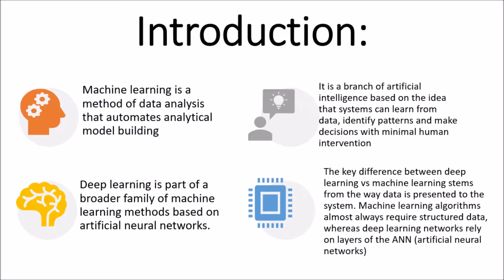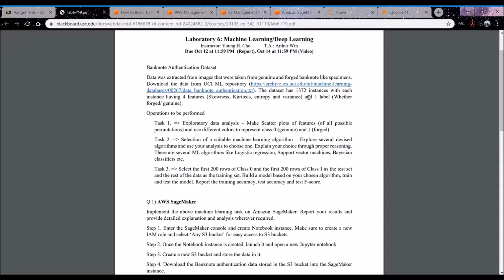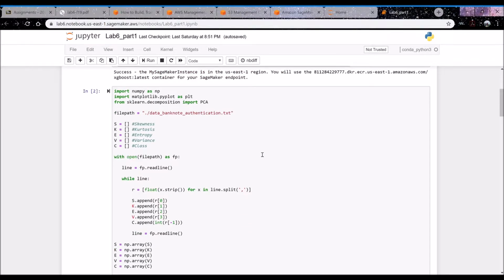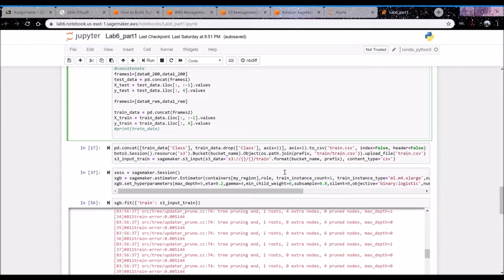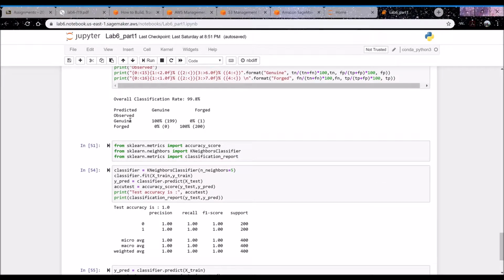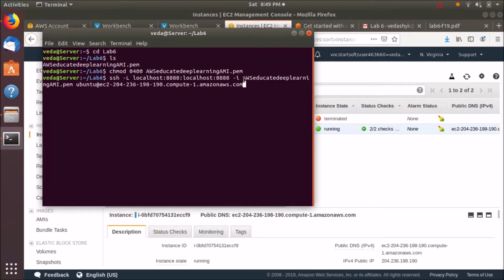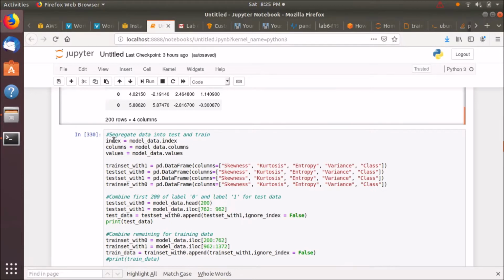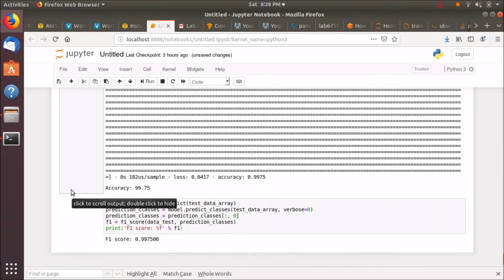EE542 Fall 2019 LAB 6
By Veda Shyam Kadam and Sukruth Lokesh Babu